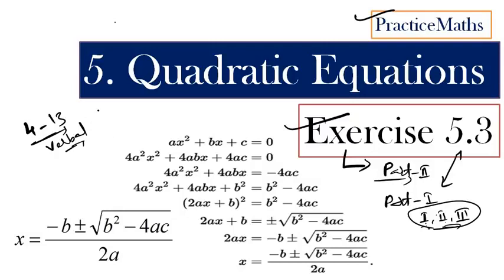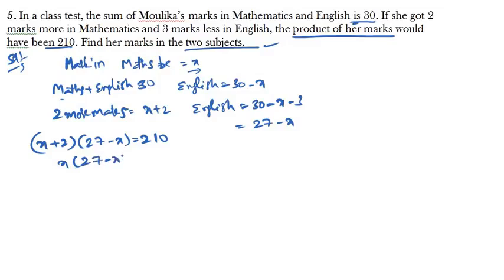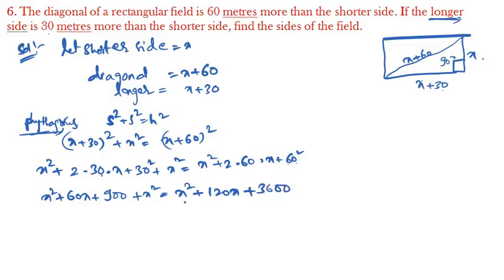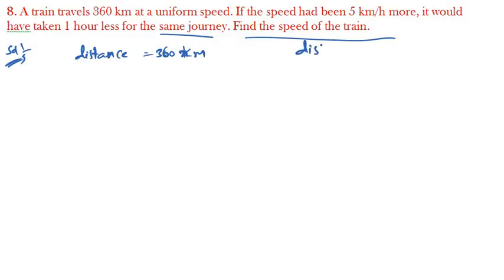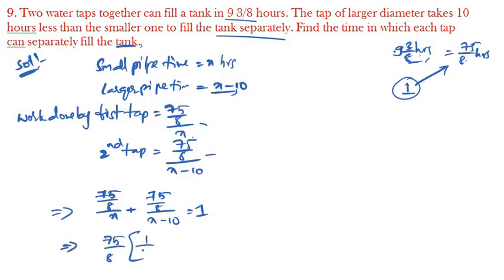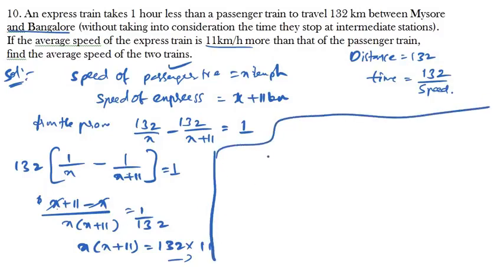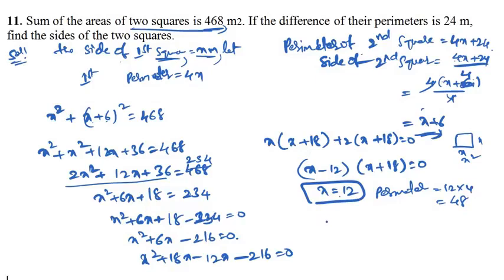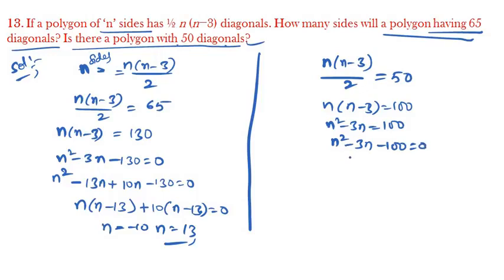AP TS SSC MATHS EX 5.3 Quadratic Equations Part 2